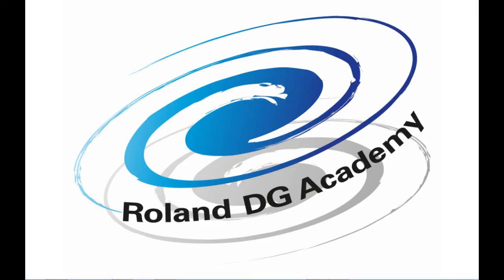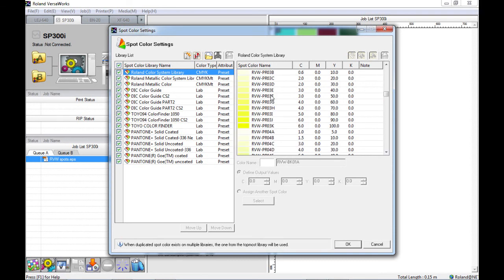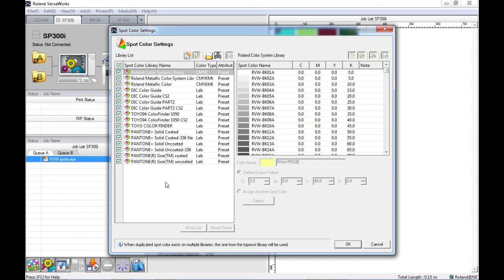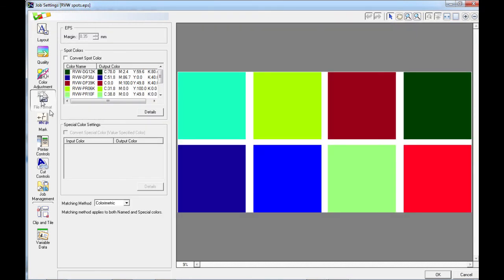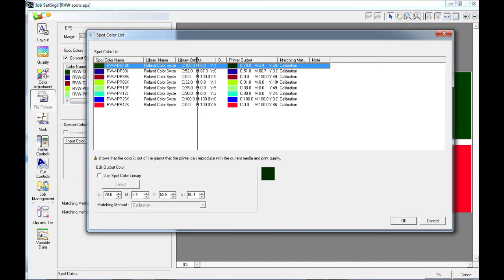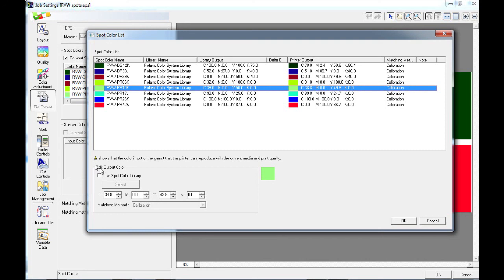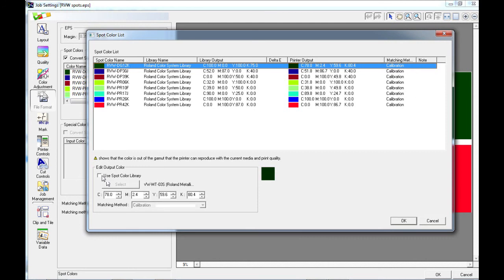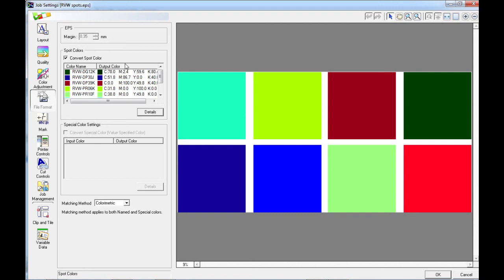VersaWorks - Spot Colour settings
A look at Spot Colour settings, replacement and editing within Roland VersaWorks.